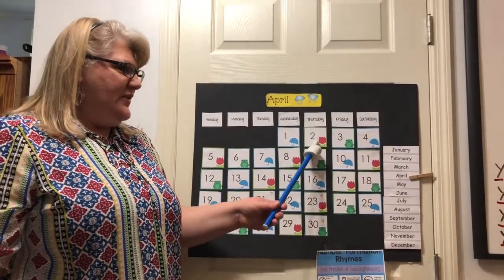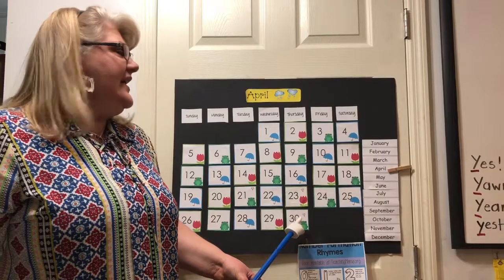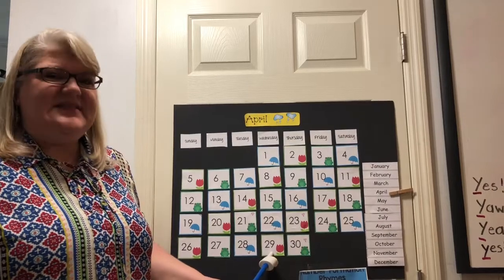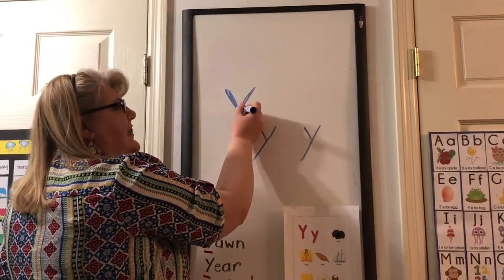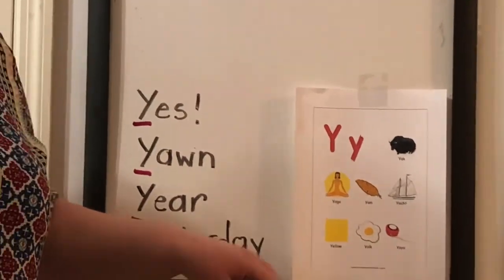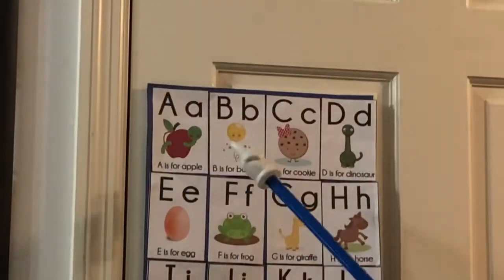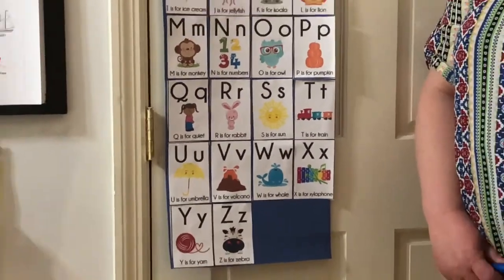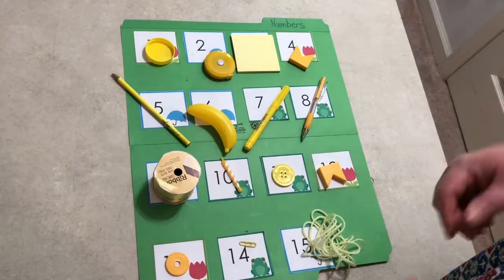3K Mrs. Lassie 4/30/20 Liberty Pals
Letter Y and Read Aloud